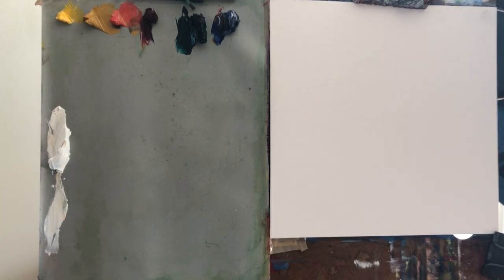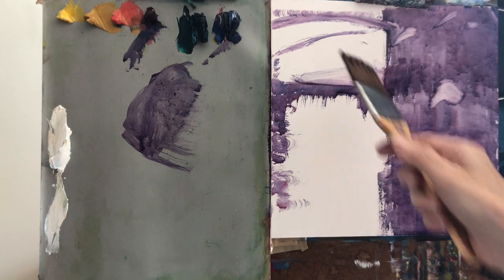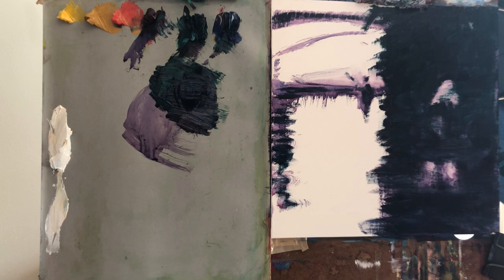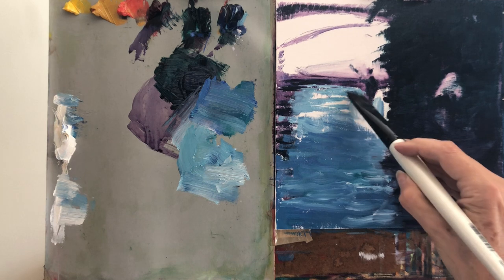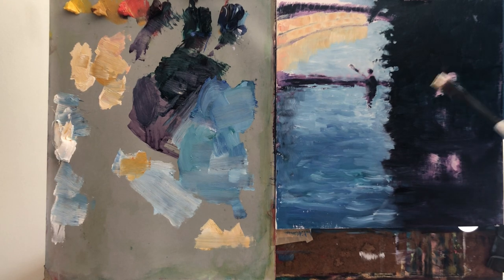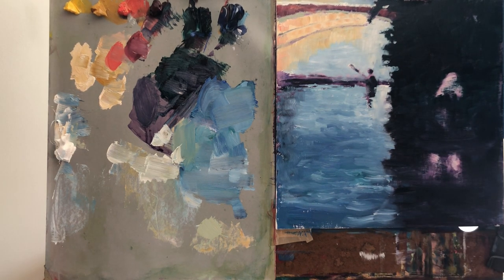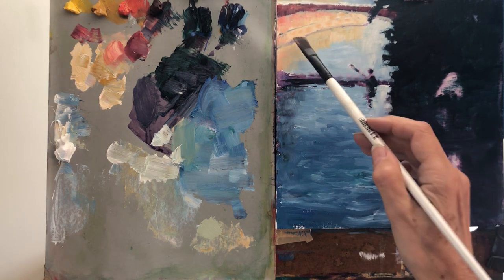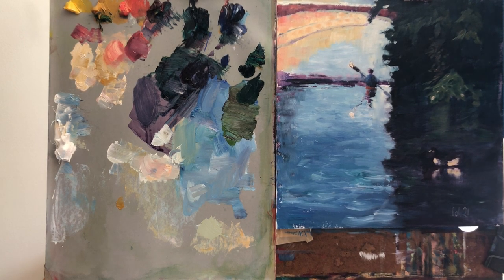Warm and Cool Colors Painting a Canal Oil Landscape Alla Prima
Using color temperature to show light in an Alla Prima Oil painting demo and tutorial.  I invite you to watch, relax, and enjoy and perhaps paint with me this image.  Paint along with me, or after you watched the video the first time.  Pause as needed and enjoy!

For this painting I used:
ARTISAN Winsor & Newton Water Mixable Oils:
Cadmium Yellow light (hue), Yellow Ochre, Cadmium Red light (hue), Permanent Alizarin Crimson, Phthalocyanine Green, French Ultramarine, and Titanium White
CENTURION LX Universal Primed Linen Painting Panel 10 in x 10 in
Soho Disposable Grey Toned paper palette 9 in x 12 in
Simply Simmons Long Handle brushes Flat #2, #6, and #8; Bright #12

You will also need:
Old towel, newspapers, or table cloth to protect your painting table.
Paper towels or old rags for cleaning the brushes, water in 2 or 3 separate containers for cleaning the brushes.
Wear clothes that you would not mind if paint gets to them.

YouTube painting tutorials I recommend (in alphabetical order) for painting considering color temperature: